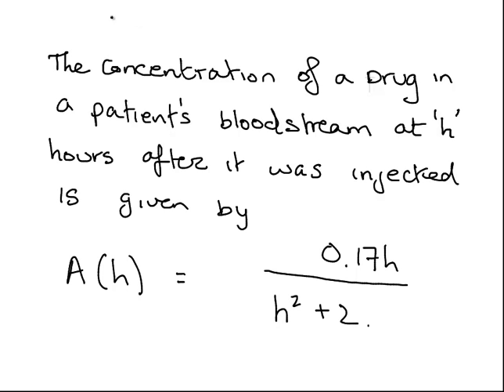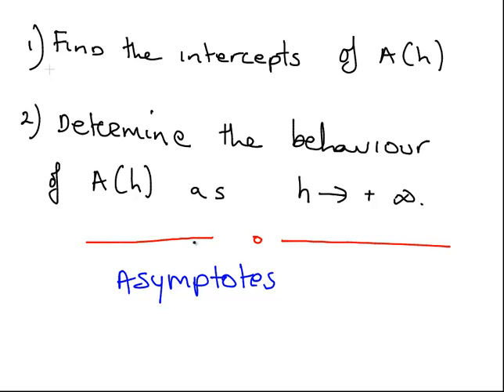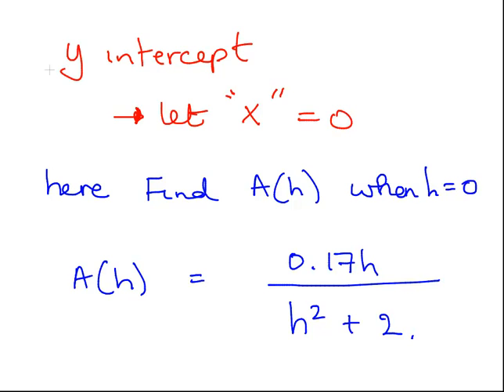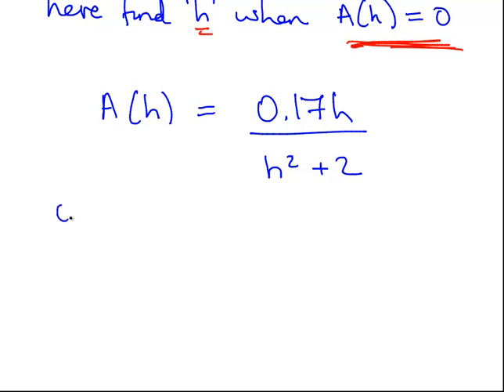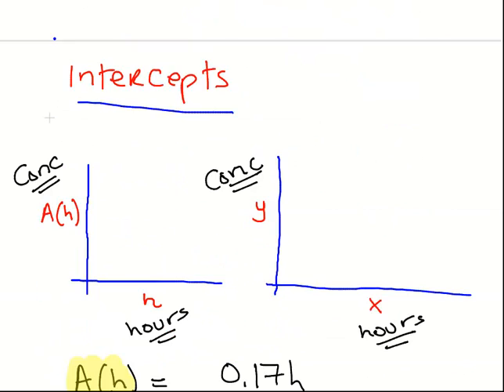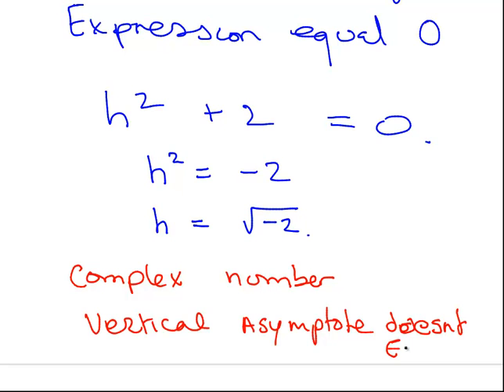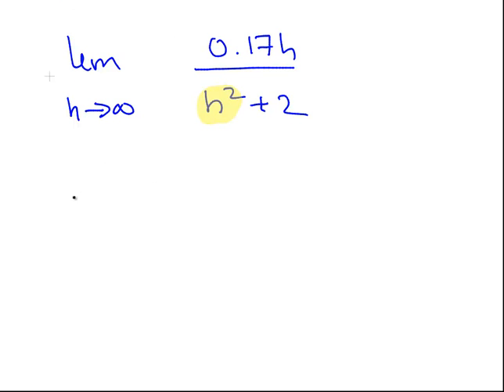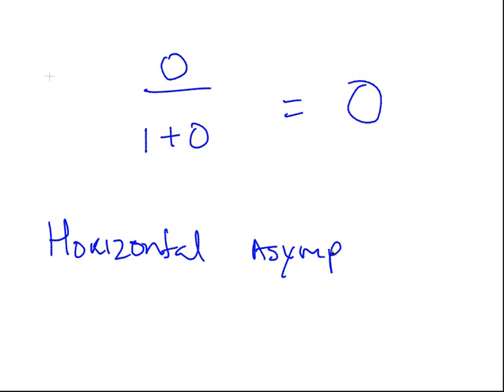Curve Sketching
MathsResource.com | Functions | Curve Sketching